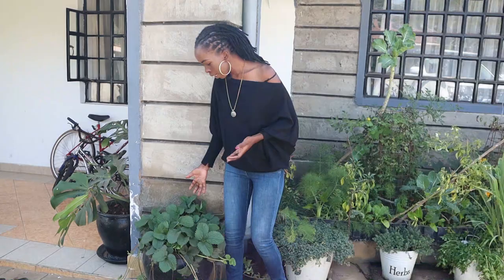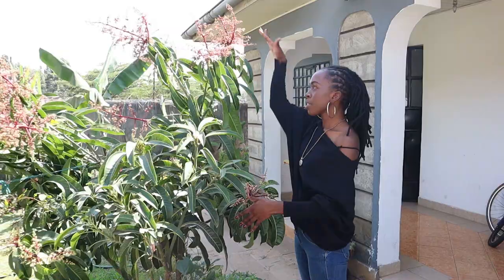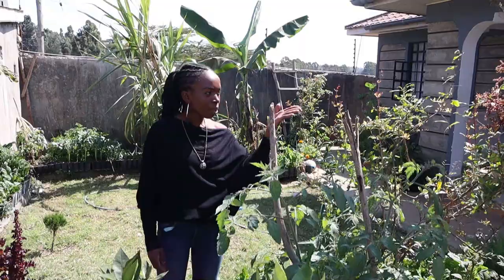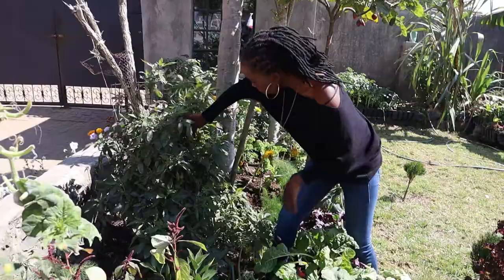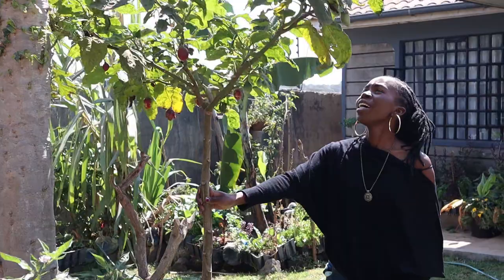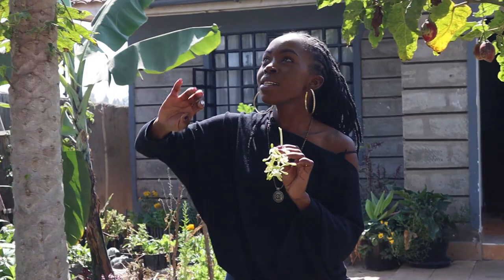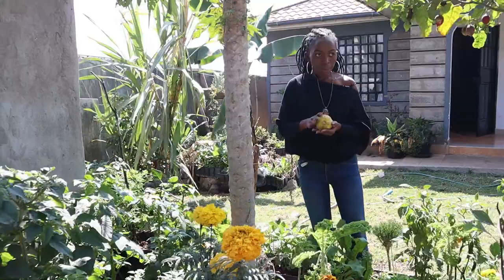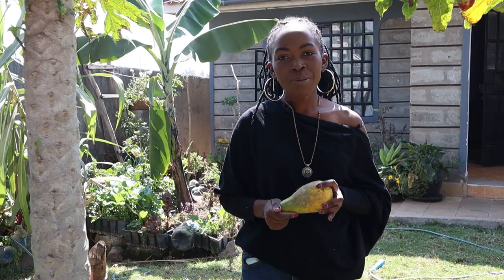FRUITS I GROW IN MY GARDEN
Apart from
growing vegetables I also grow fruits,check out what we have.